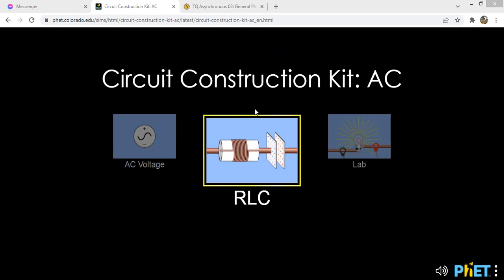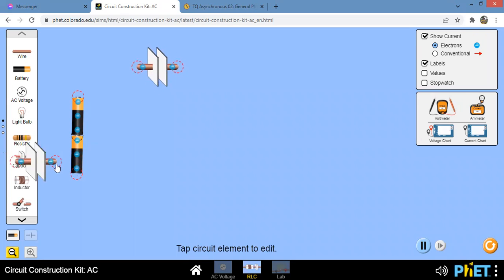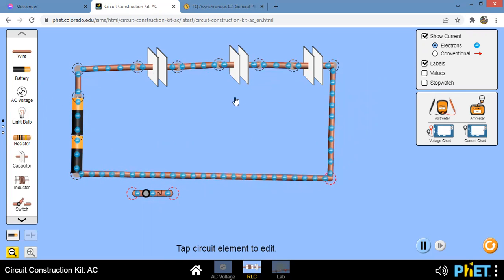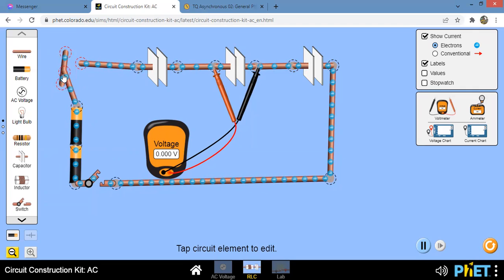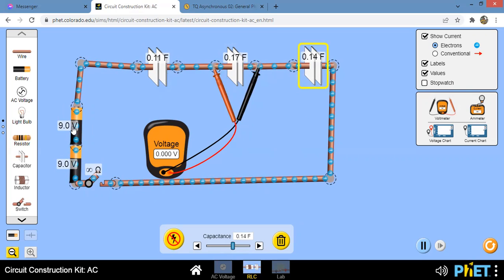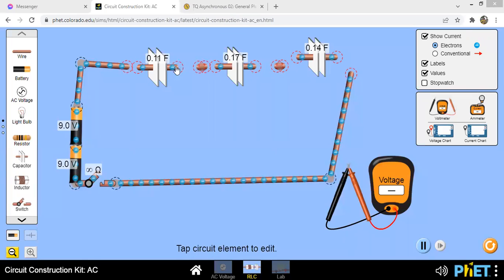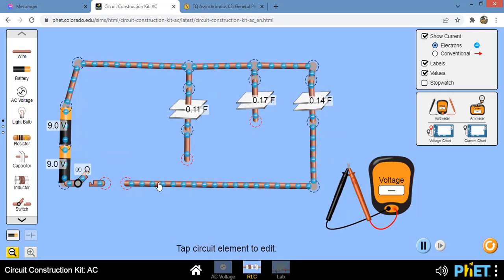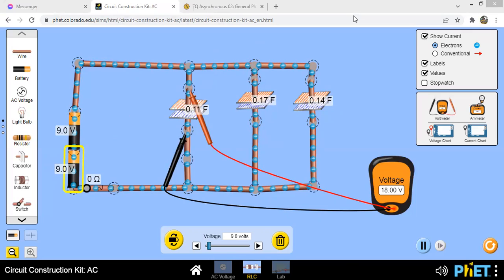Demo Video in Using Phet Simulator: Circuit Construction Kit AC